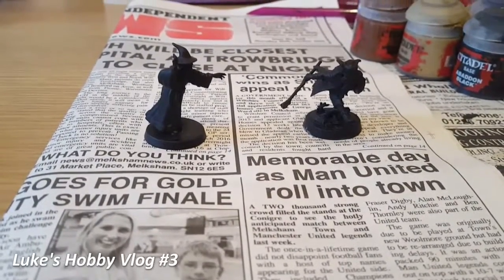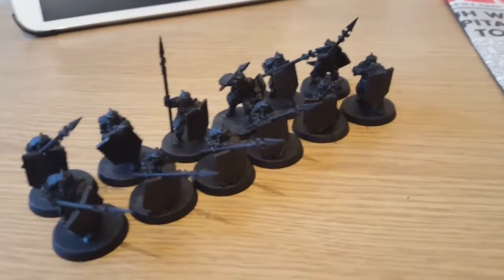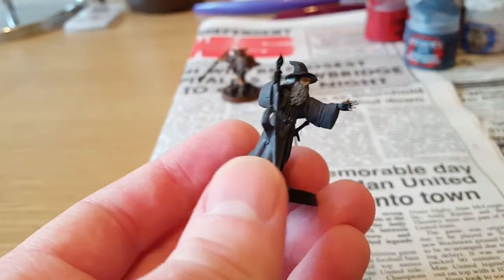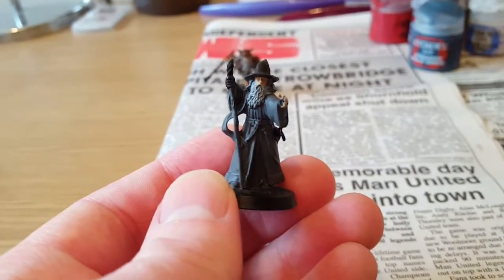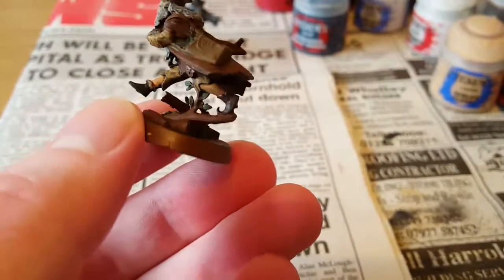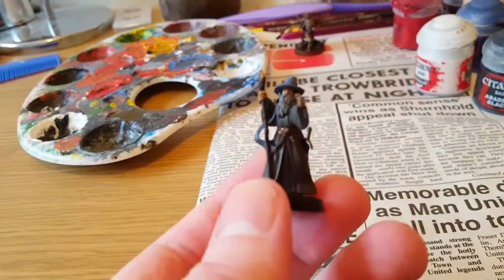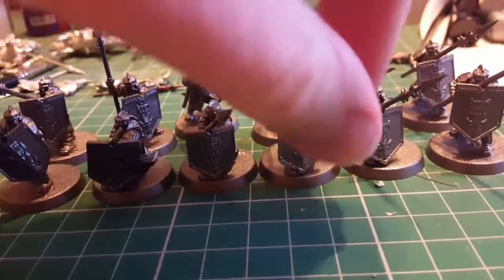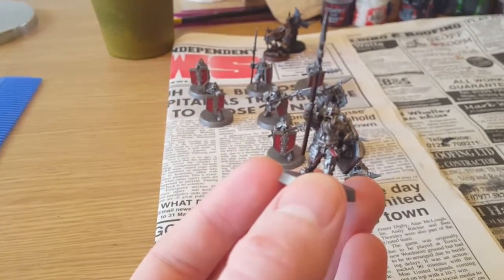Luke's Hobby Vlog #3 - Iron Hills, Gandalf and Radagast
This week his focus has shifted to a new project; Gandalf, Radagast and Iron Hills Dwarves.

The Guardians of Wilt-Shire Production.